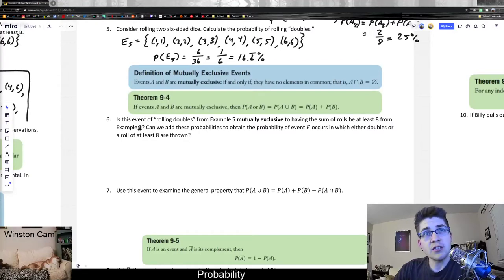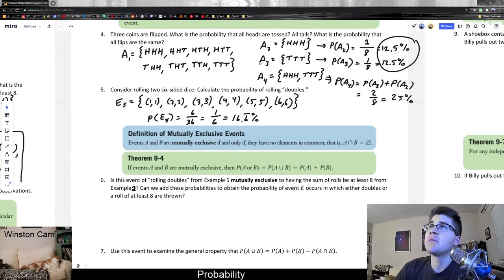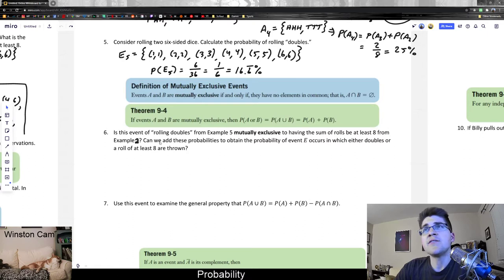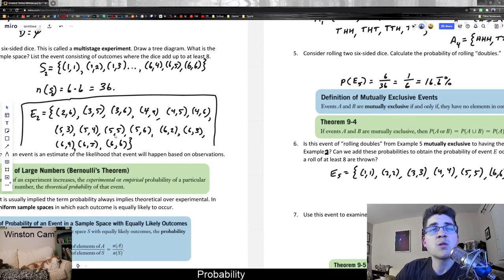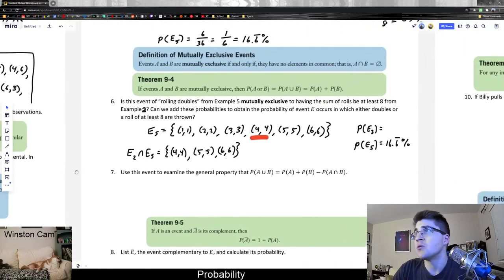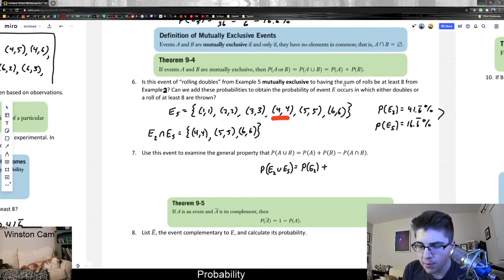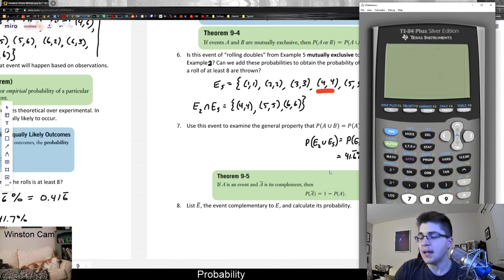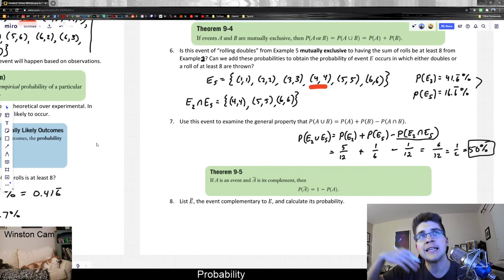Probability - Mutually Exclusive Events